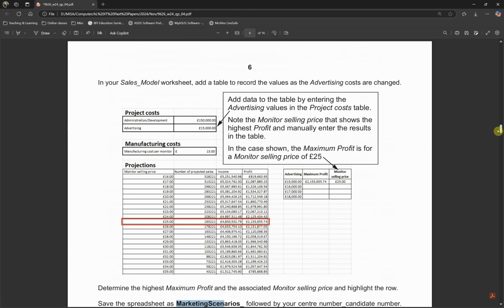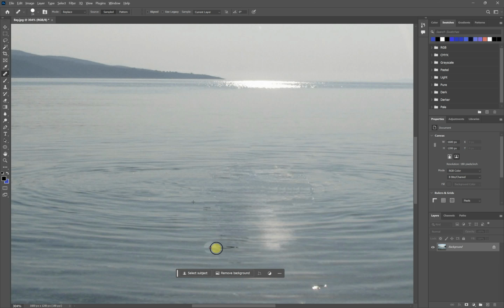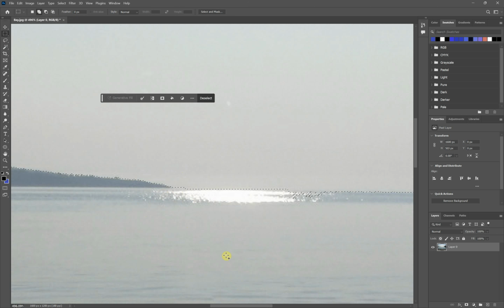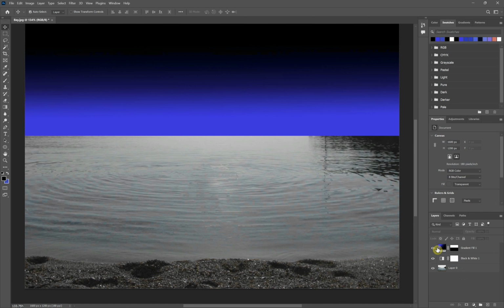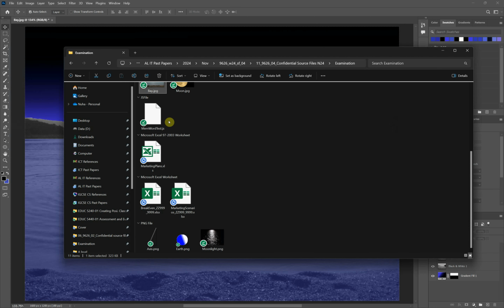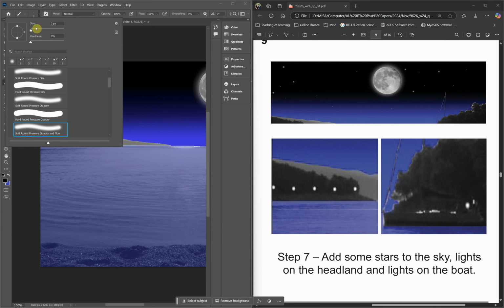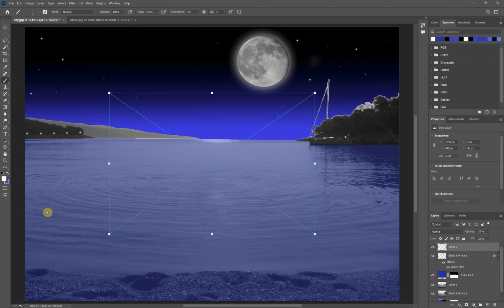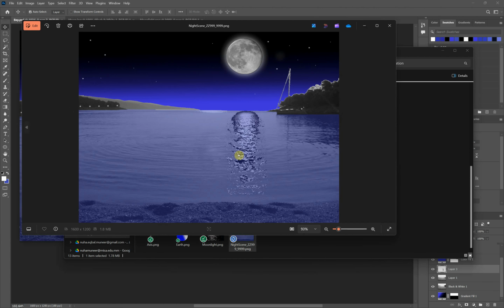A Level IT 9626 | Oct Nov 2024 | Paper 4 | Graphics creation | Aodbe Illustrator | Task 2